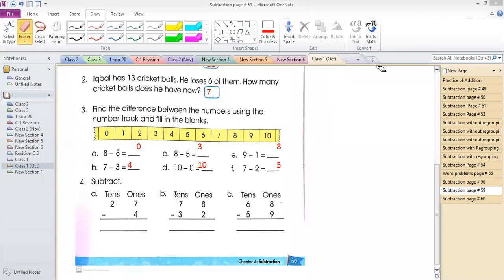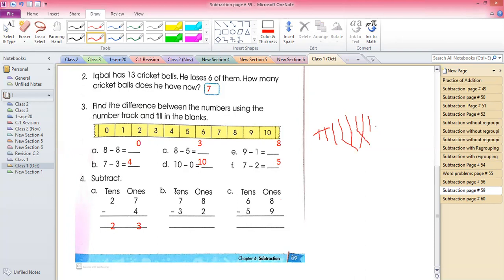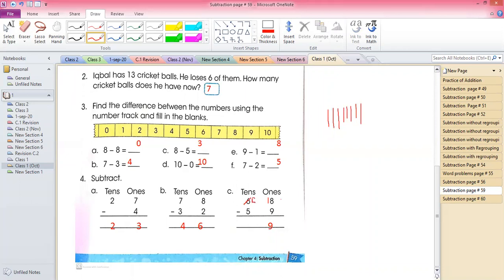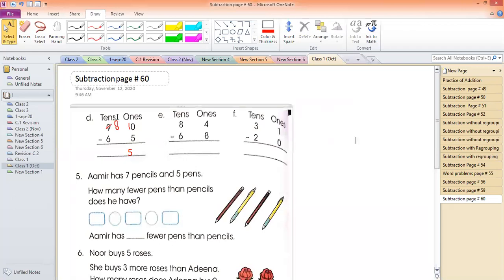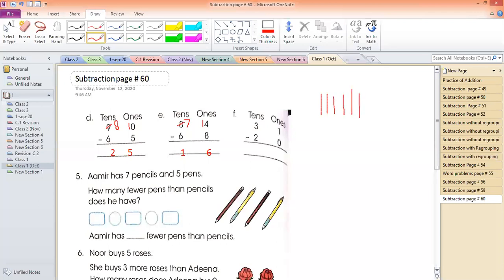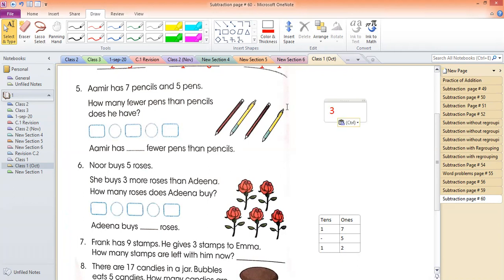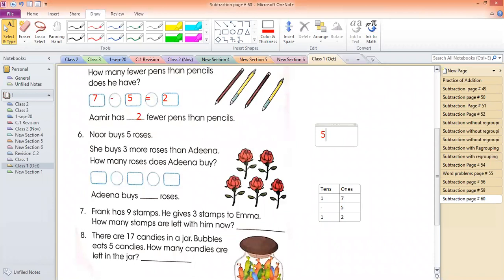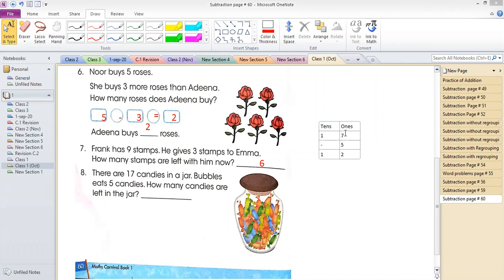Lesson 55 for Grade 1 Mathematics | 12-11-2020